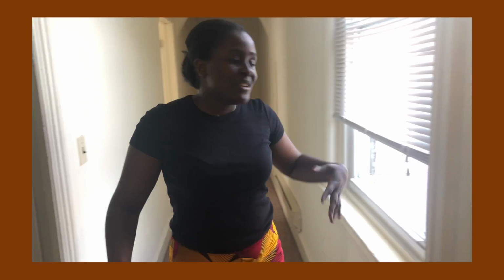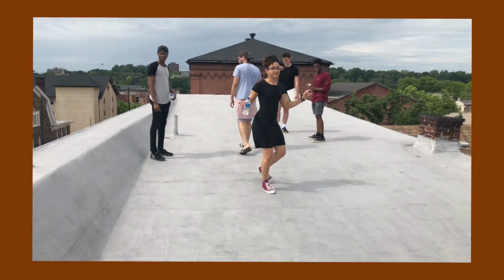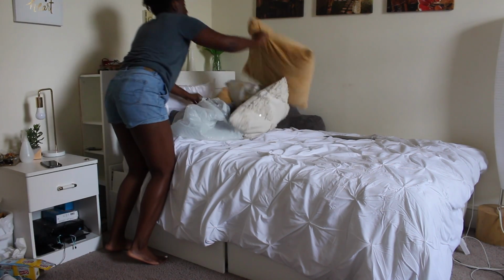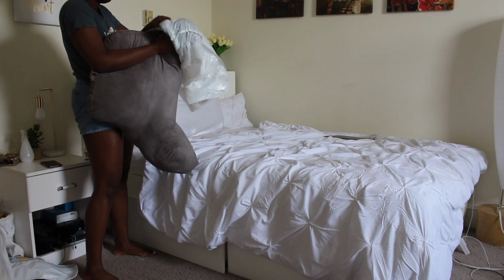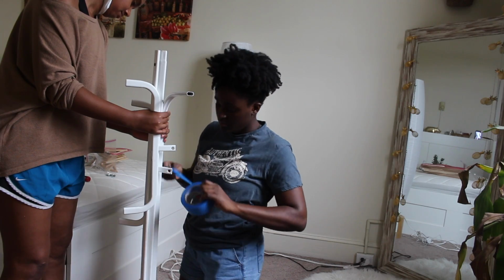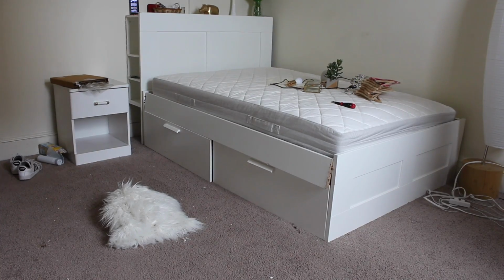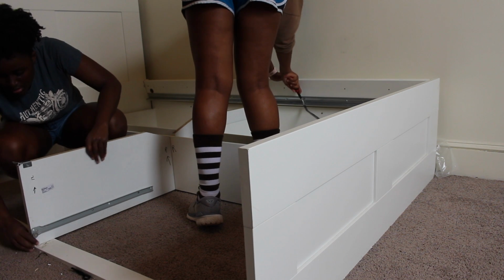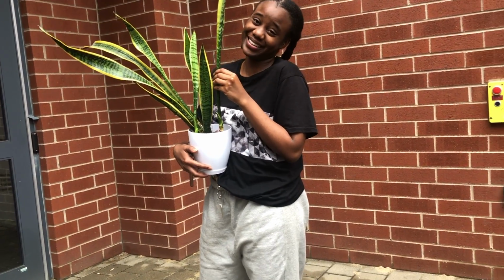Unmaking over my room | Moving out of my college apartment for the last time! End of Senior Year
In this video, I am moving out of my last college apartment! It shows me unmaking over my room and emptying it out for the last time in college. Move with me!

Hi all! I moved out of college for the last time after graduating. It was a bittersweet experience for sure as this apartment was my favorite place I've lived. I made so many memories in this apartment and can't wait to see what the future holds! Enjoy watching this moving vlog :)

If you're new to my channel: hi! I'm Emem Uko, a fashion, beauty, and lifestyle lover. I love posting lifestyle, fashion, college, hair content, and the occasional vlog! But most of all, I just love making videos and sharing who I am with you all. :)